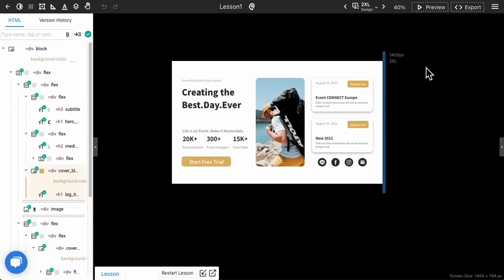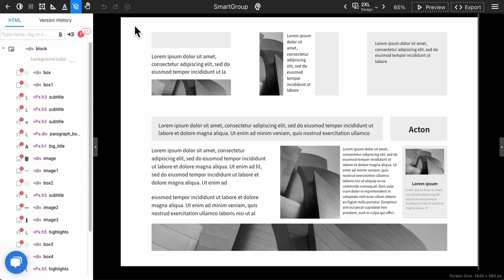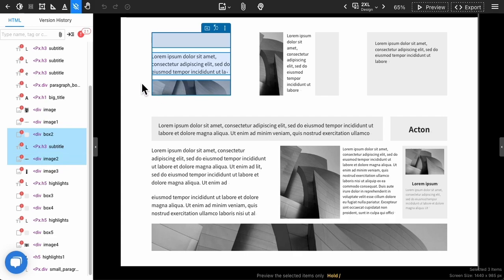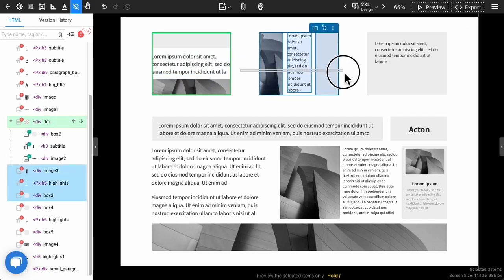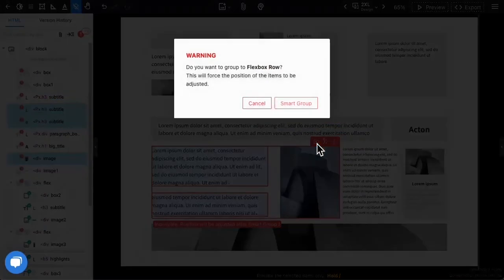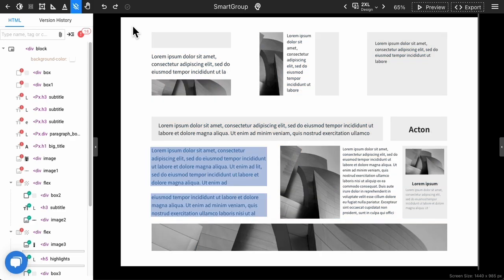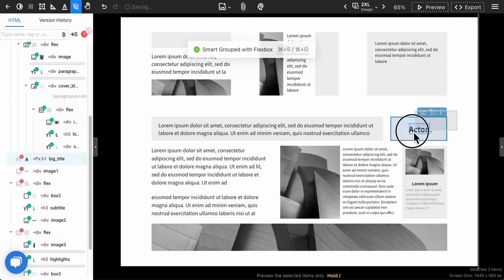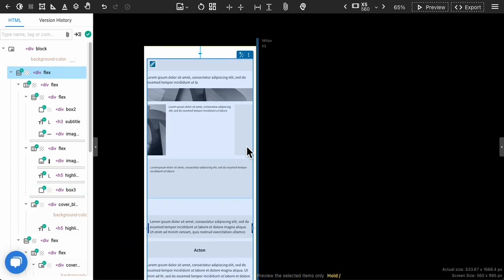pxCode tutorial part 1 - Smart Group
0:00 What's responsive website
0:36 SmartGroup
1:21 Column / Row / Cover
5:12 Lucky Guess